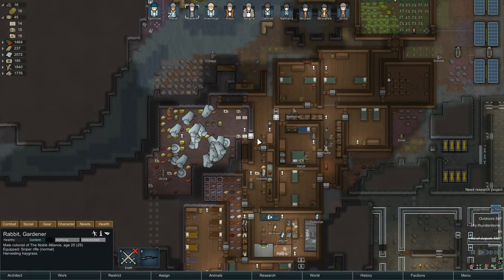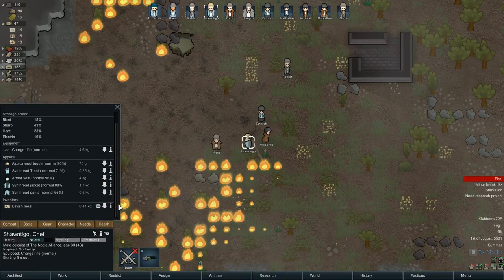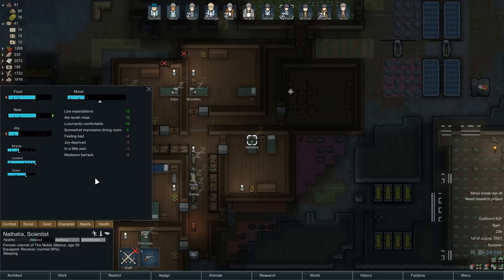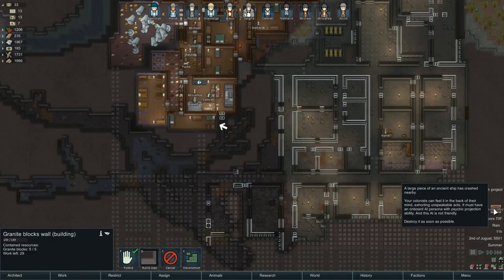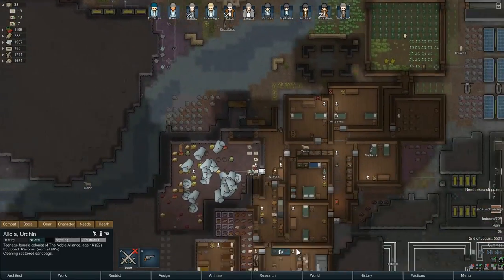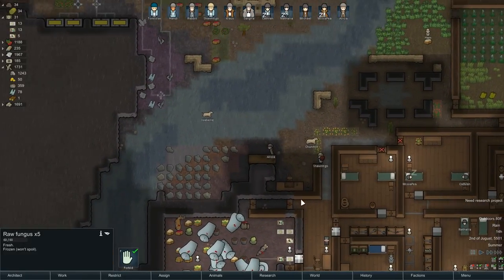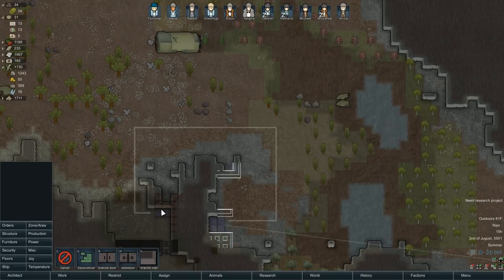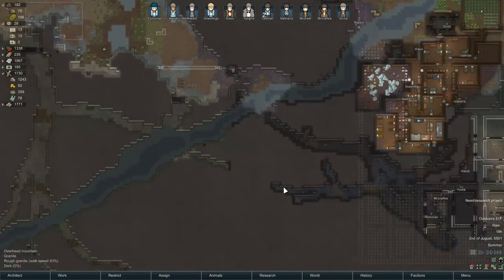RimWorld - Another one? Boom! - Ep 48 - Beta 18